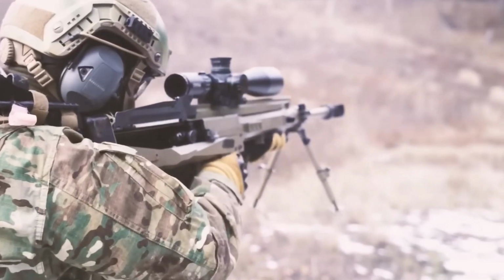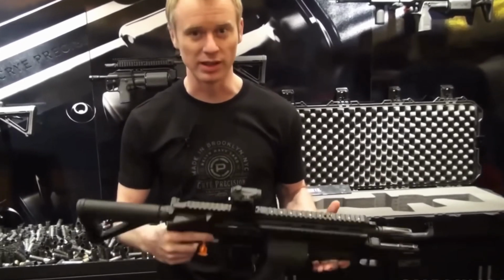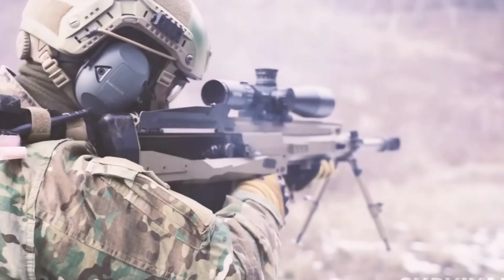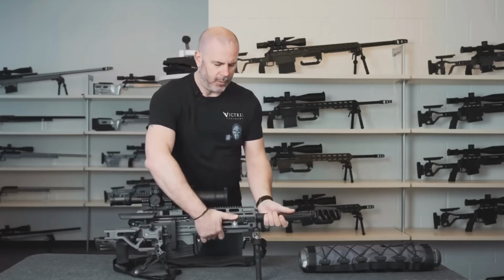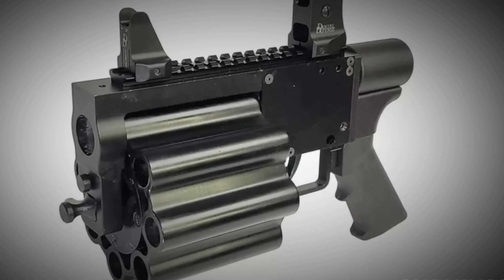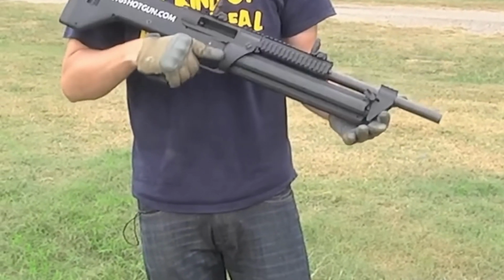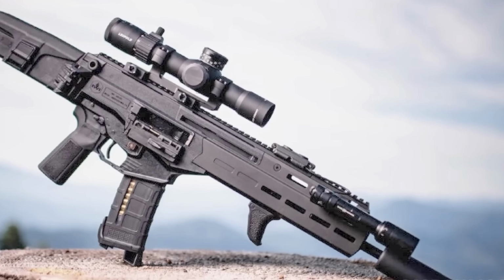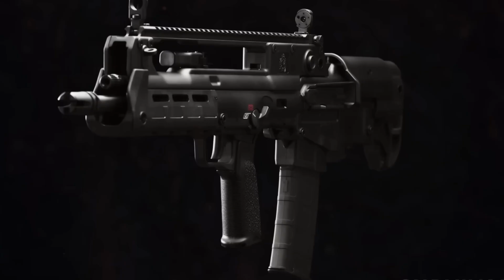10 Futuristic Guns That Are Next-Level Powerful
🔫 Get ready to witness the future of firepower!
In this video, we’re diving deep into 10 futuristic guns that push the limits of modern weapon technology. From a 20mm anti-materiel rifle used on fighter jets to a foldable SMG that fits in your backpack, these insane weapons are not just cool — they’re real, and they're powerful.

Whether you're into sniper rifles, modular shotguns, or bullpup assault rifles, you’ll find something here that blows your mind. Some of these weapons look like they came straight out of a sci-fi movie, but they’re being used by military and law enforcement right now.